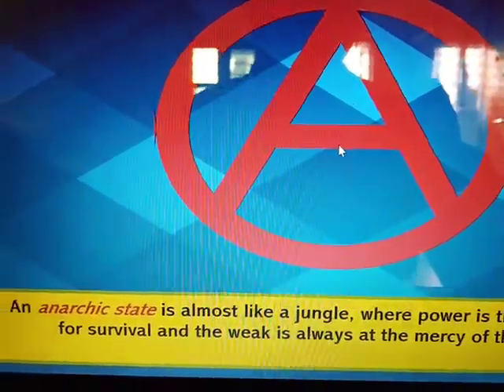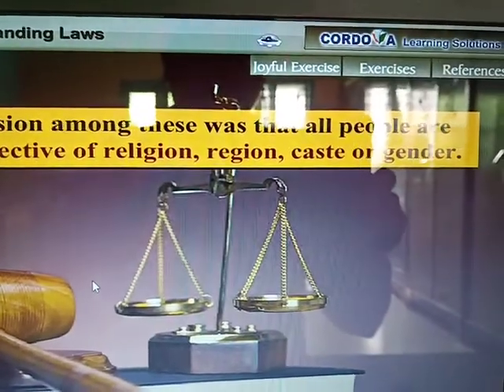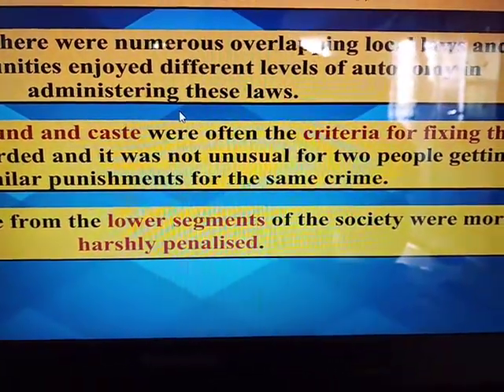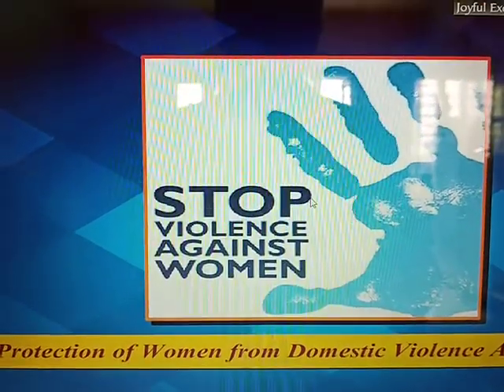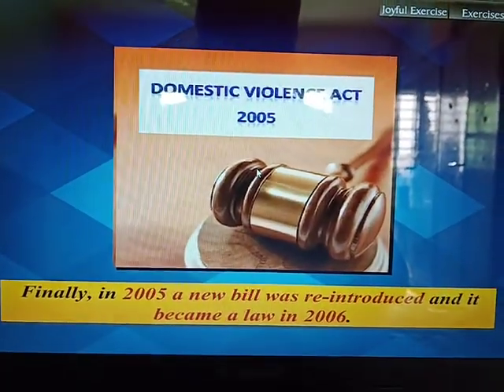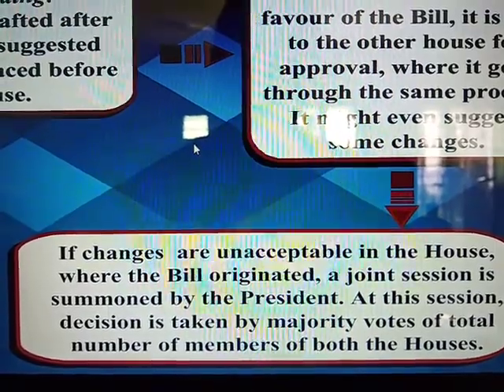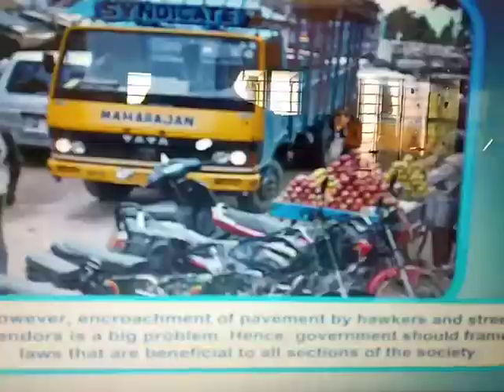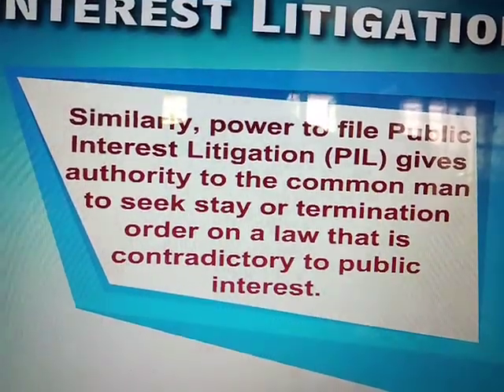Class 8 Social Science Ch 4 of Civics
By Y L Xavier